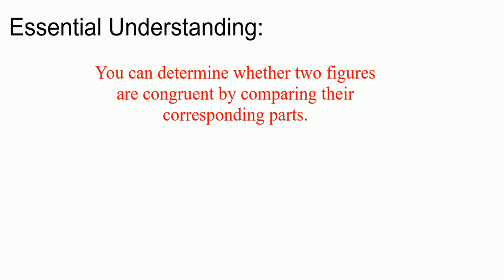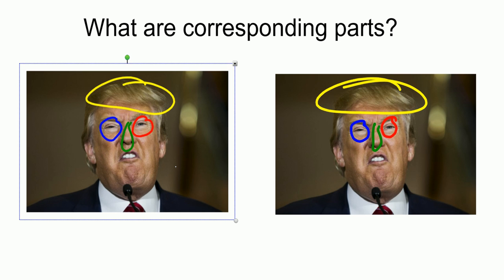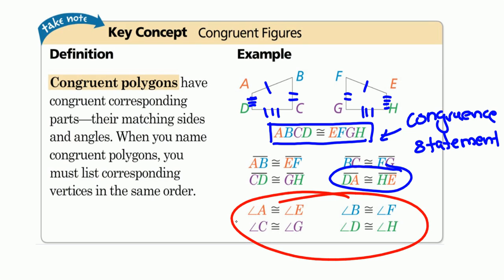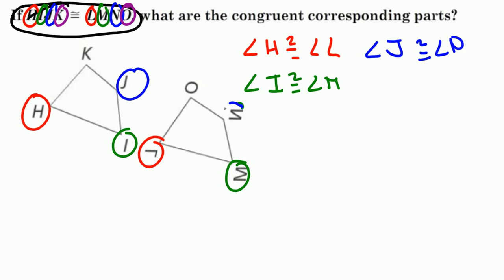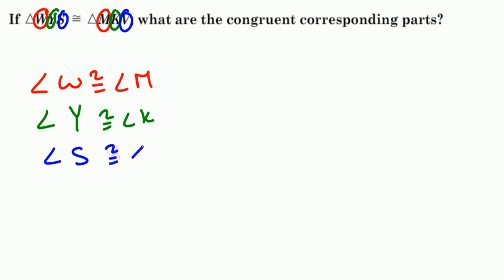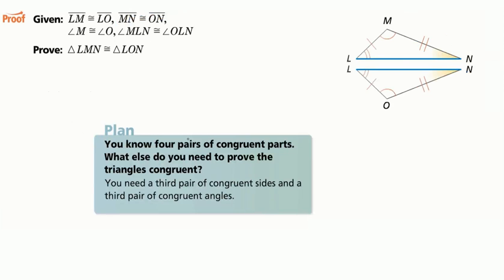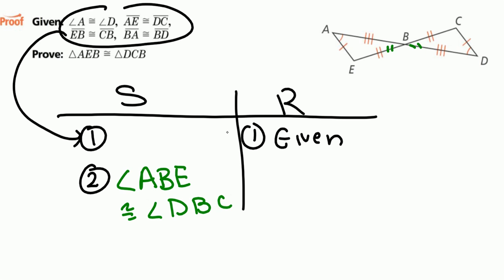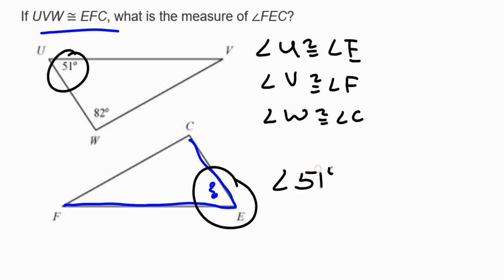4.1 - Congruent Triangles